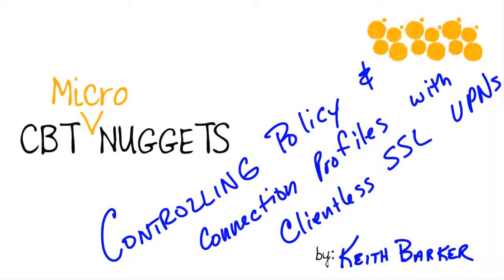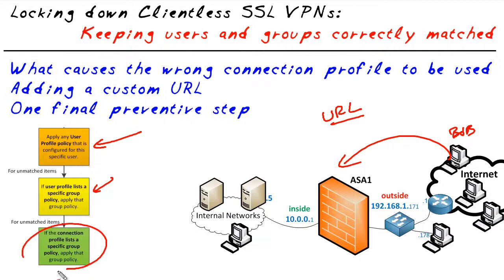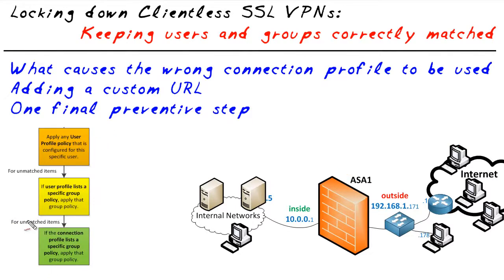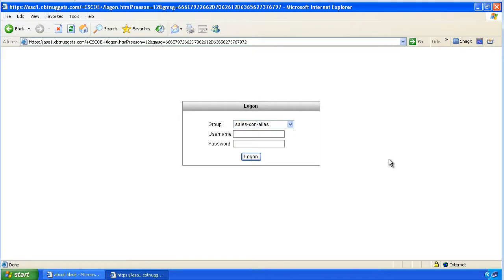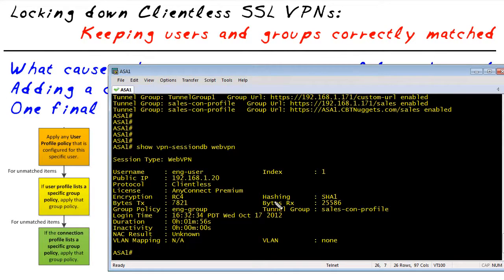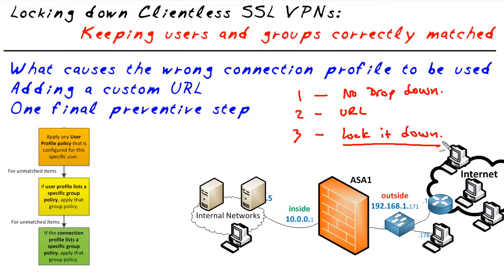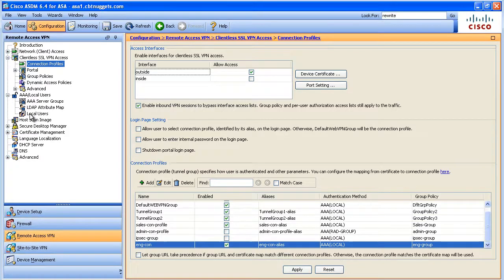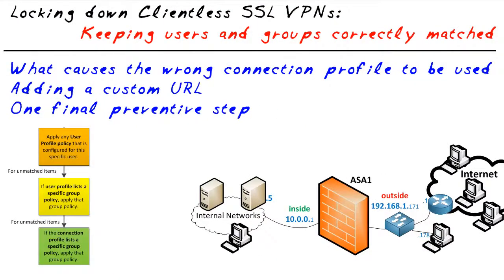MicroNugget: Controlling Policy & Connection Profiles with the Clientless SSL VPNs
In this MicroNugget, I will discuss Clientless SSL VPNs and take a look at what can cause the wrong collection profile to be selected, how to fix it, and how to lock users to specific connection profiles.